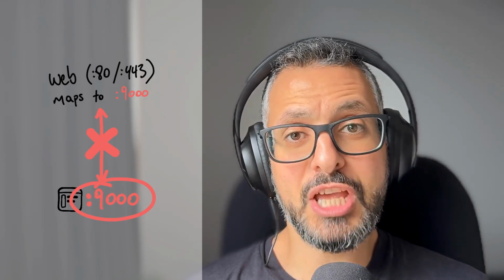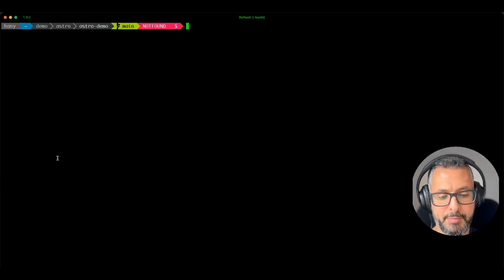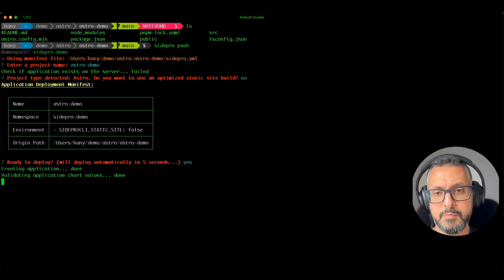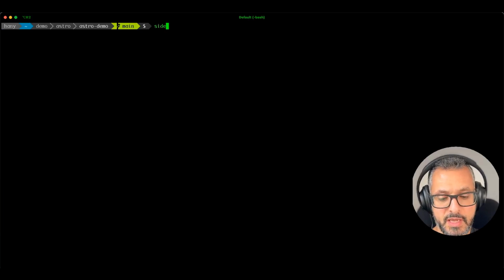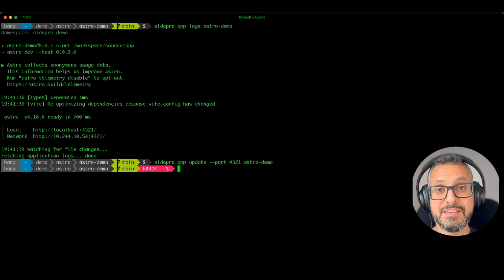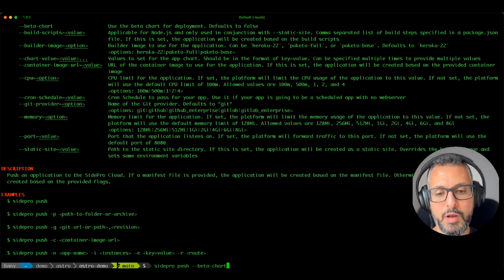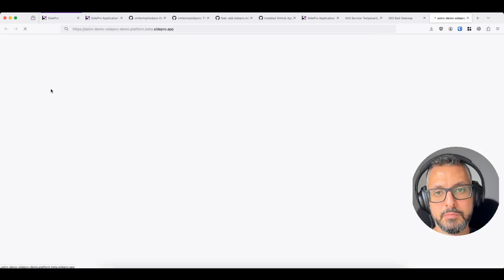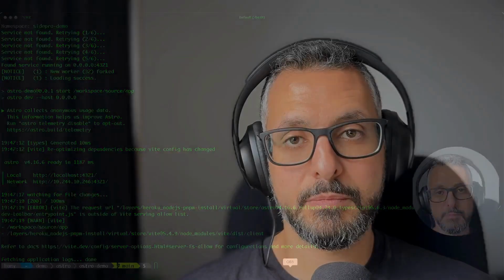Introducing Dynamic Port Mapping with SidePro – Simplify Cloud App Deployment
In this video, we walk through dynamic port mapping, a new beta feature designed to simplify deploying applications to the cloud.
Watch as we explain common challenges around ports and proxies and demonstrate how dynamic port mapping automatically detects and configures application ports—allowing you to go from code to URL in a single push. This feature eliminates manual port configuration and ensures seamless traffic routing to your app.

In this tutorial, we’ll cover:
- Basics of ports and proxies in cloud environments